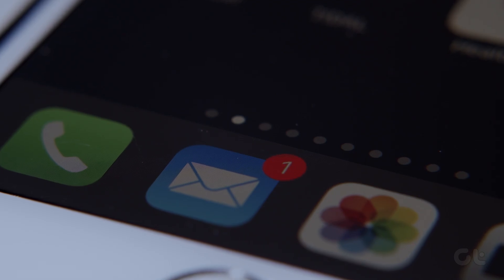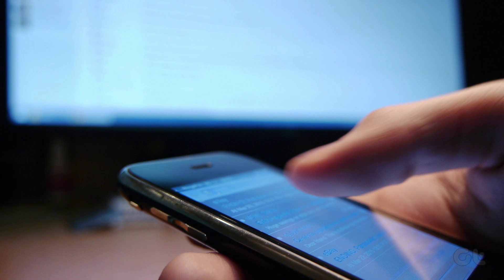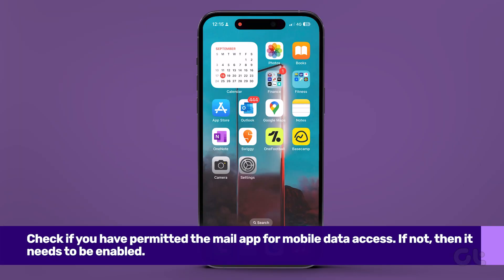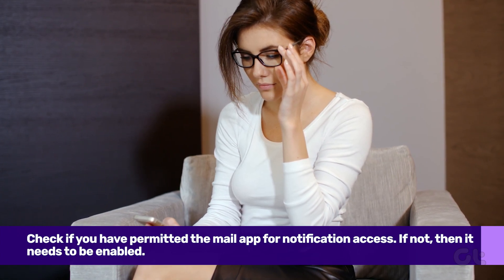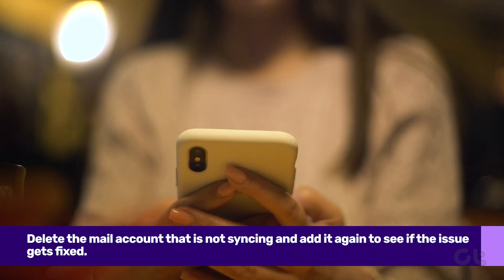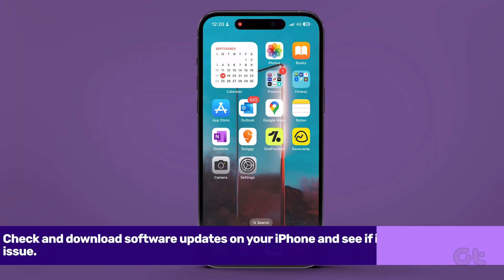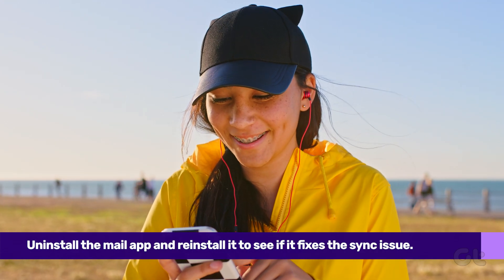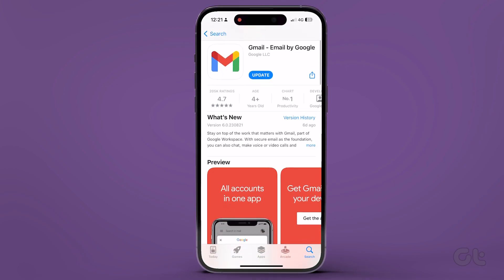How to Fix iPhone Not Receiving Emails Easily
Annoyed with your iPhone not receiving emails? Fear not, we have the solution! In this comprehensive tutorial, we'll guide you through effective methods to resolve the problem. From checking email settings to troubleshooting server issues and more, we'll cover all the necessary steps to ensure your iPhone delivers your emails seamlessly. Watch this video now and regain control over your inbox!